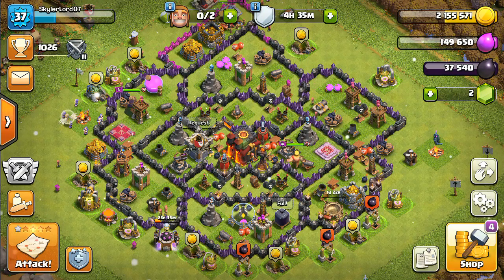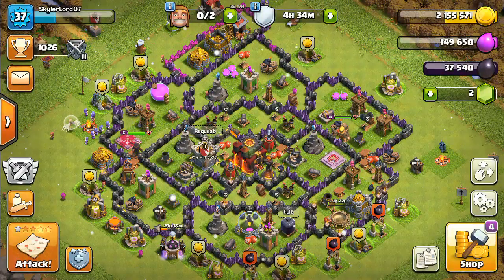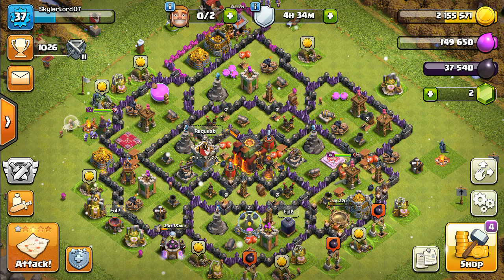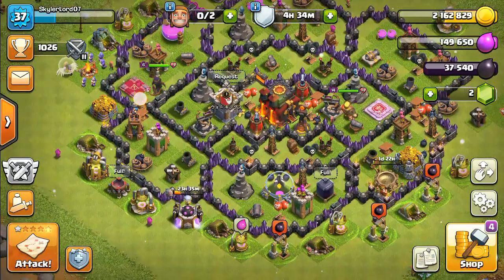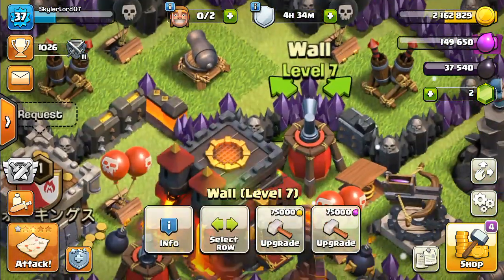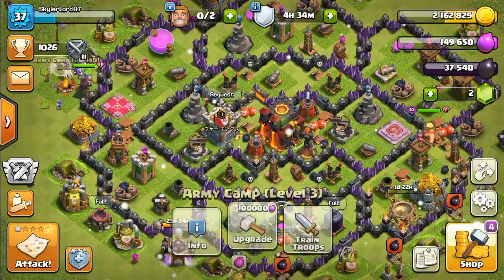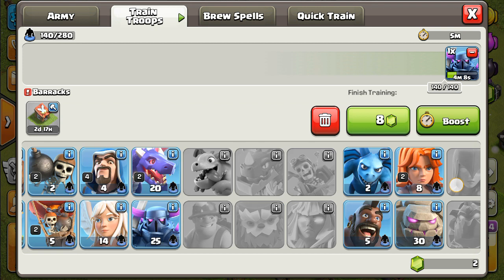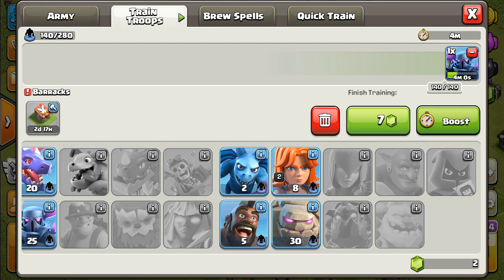Clash of clans||Gameplay||Townhall10 and barracks to11||Part-2